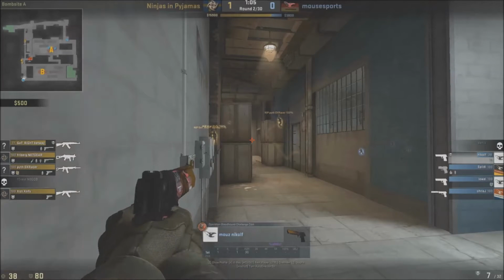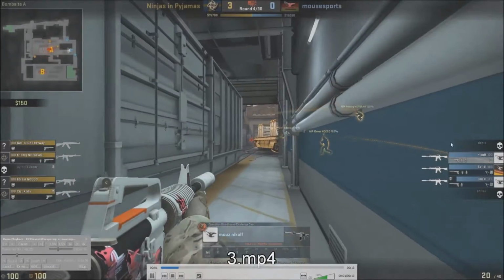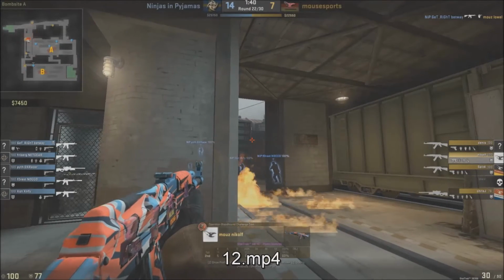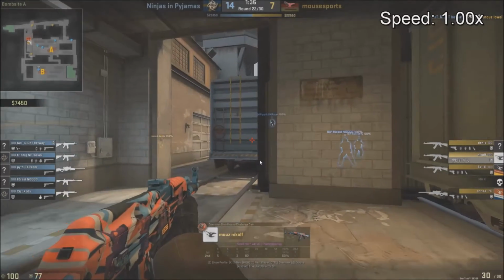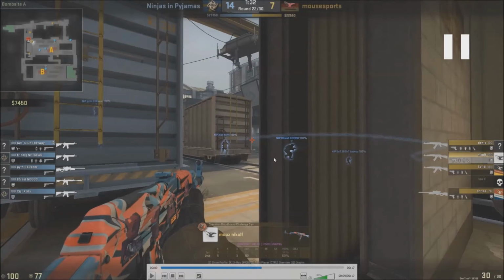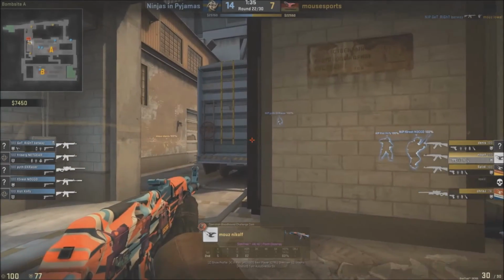Overwatch: Mousesports Niko vs NiP @ ECS Season 2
In this clip I take a look at Niko's most recent match against Ninja's in Pyjamas @ ECS Season 2